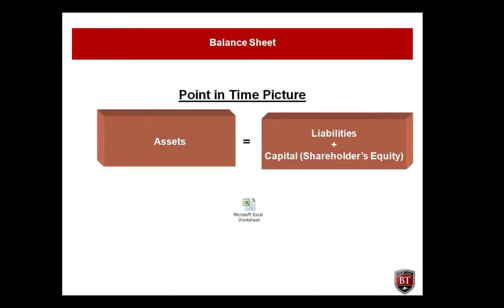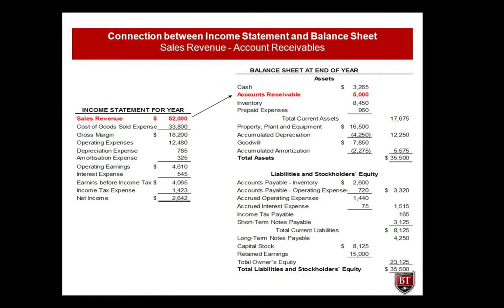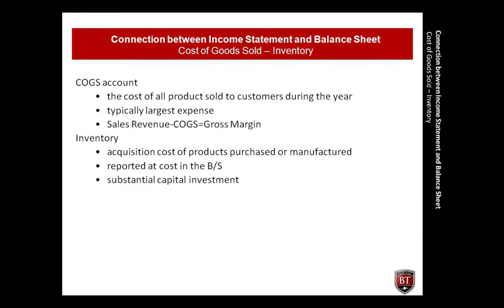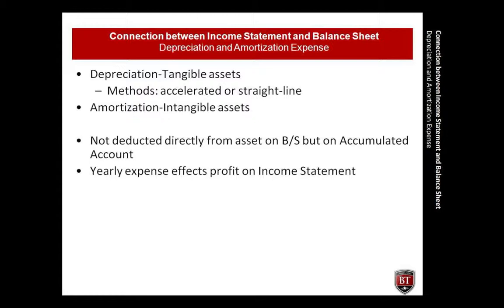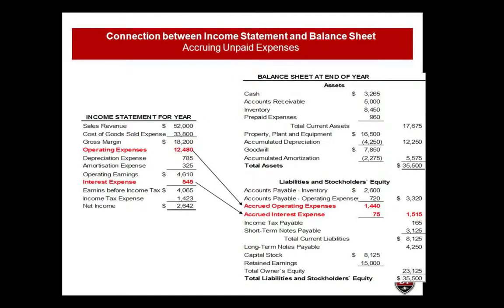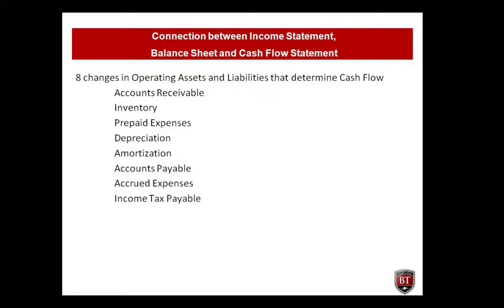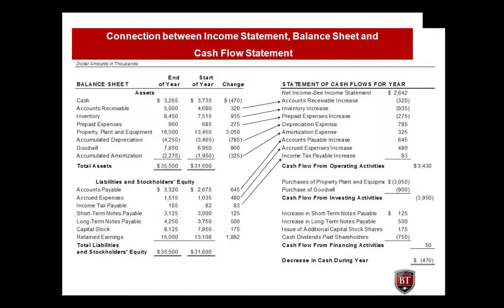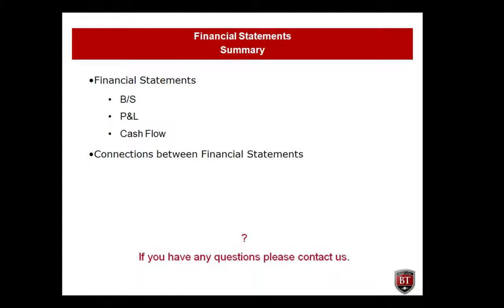Financial Statements Overview